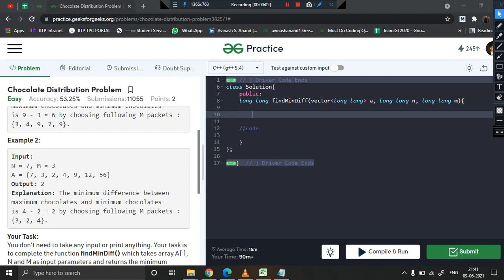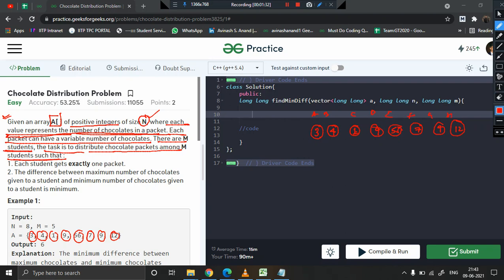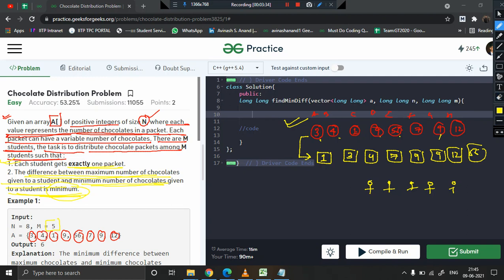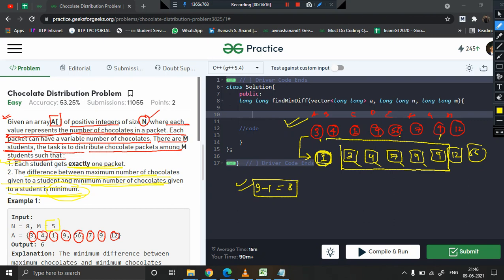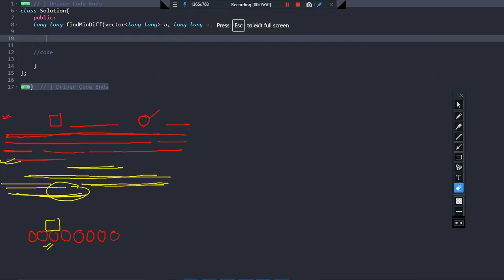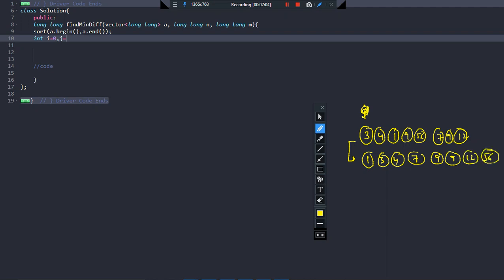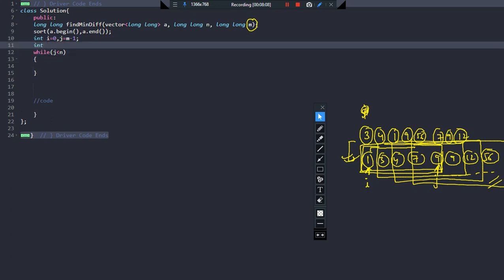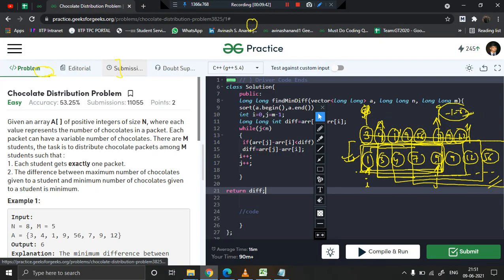Array: Chocolate Distribution Problem || Flipkart